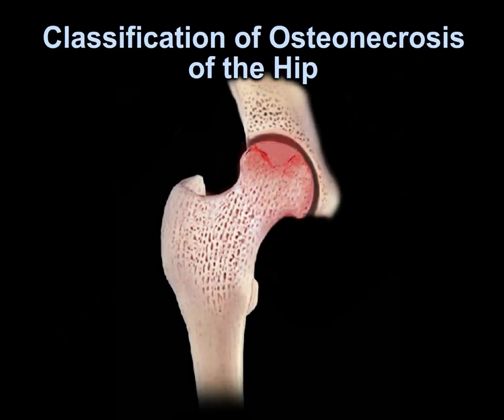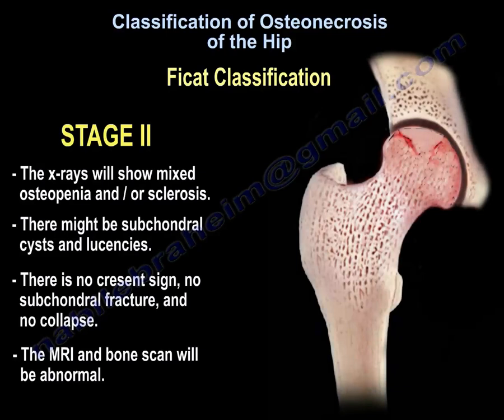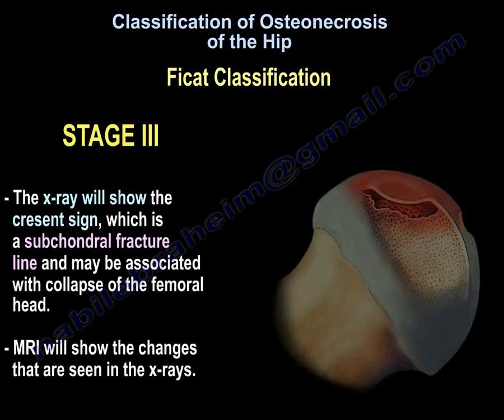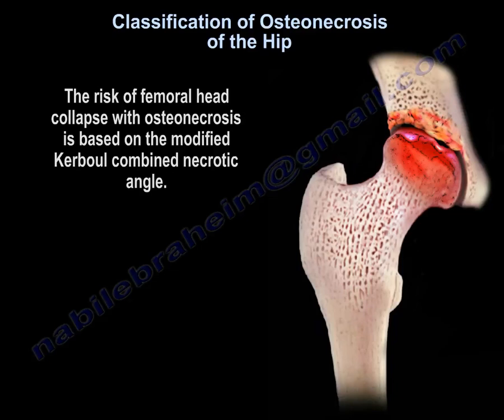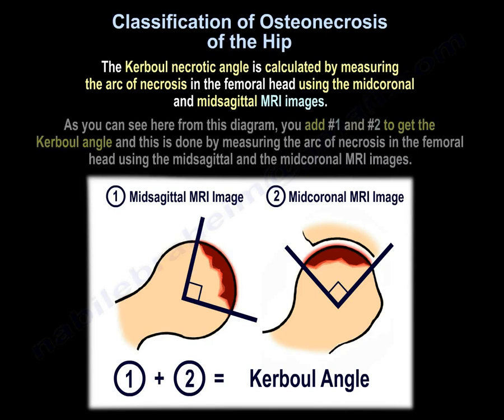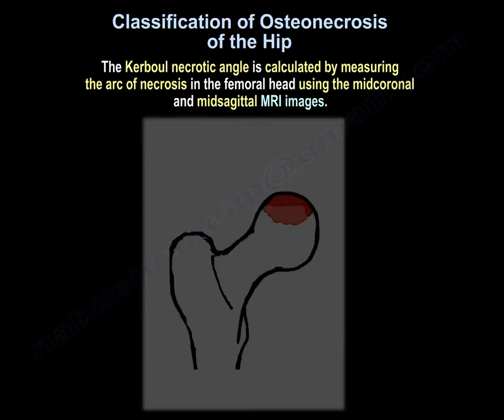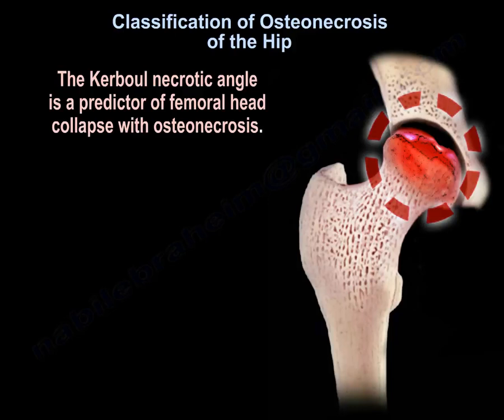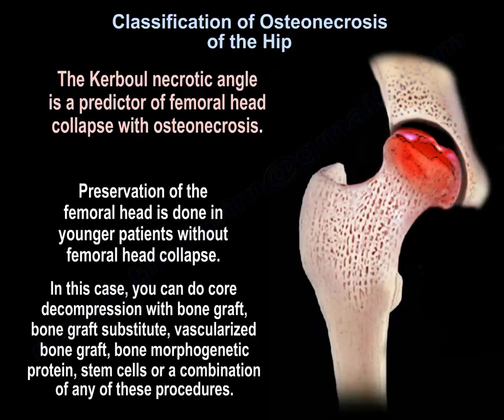Osteonecrosis Of The Hip Ficat Classification - Everything You Need To Know - Dr. Nabil Ebraheim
Dr. Ebraheim’s educational animated video describes the classification of osteonecrosis of the hip - Ficat Classification.